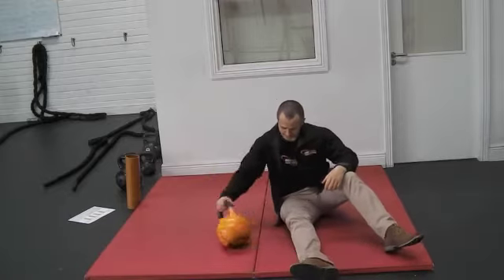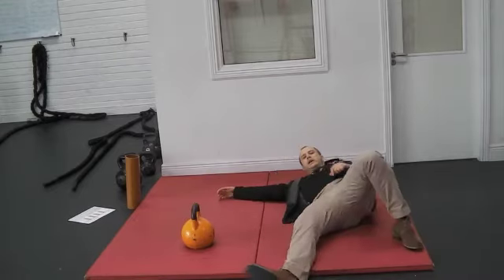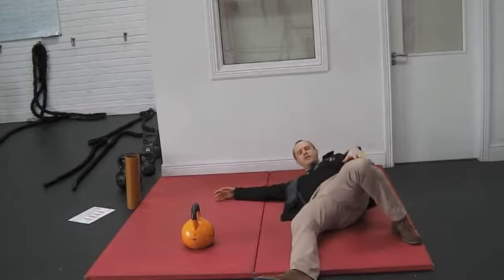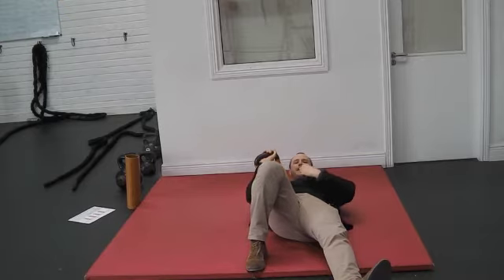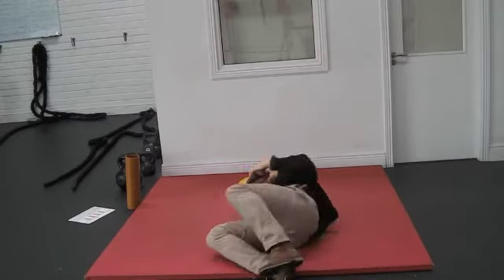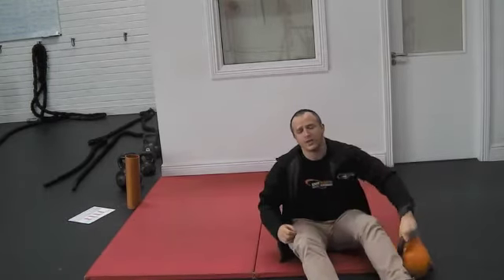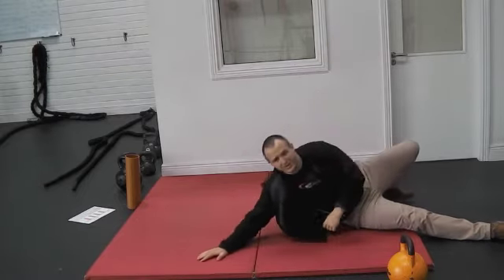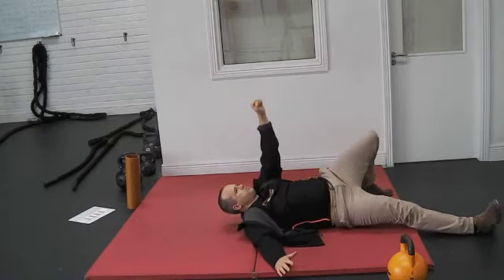3 common turkish get up mistakes and how to fix them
The turkish get up is a great exercise for so many reasons including core strength, shoulder stability and fat burning.

If you look at enough people performing it you will continuously see the same mistakes over and over again..

Hopefully this video will help you to get more from your get ups.